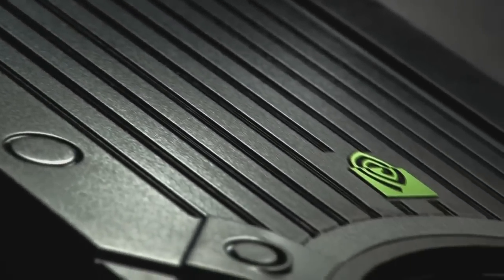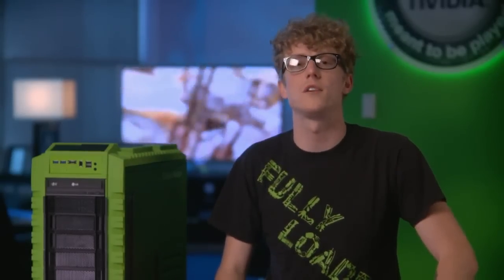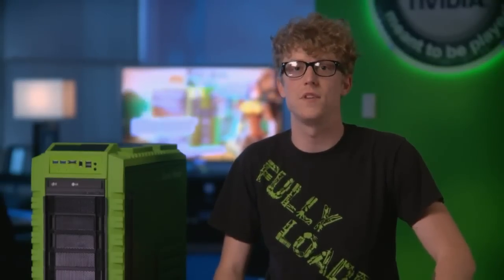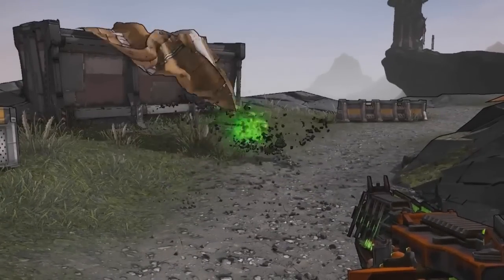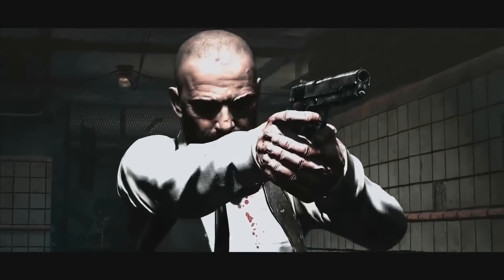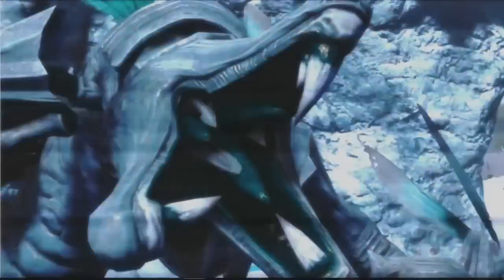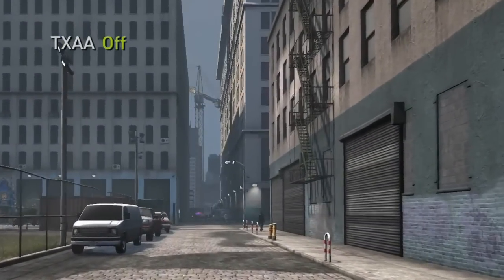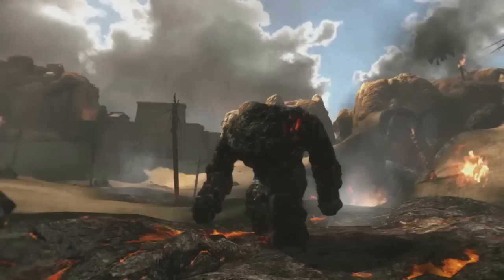GeForce GTX 660 Ti Launch Video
NVIDIA's Andrew Coonrad talks us through the features and technology of the new GeForce GTX 660 Ti